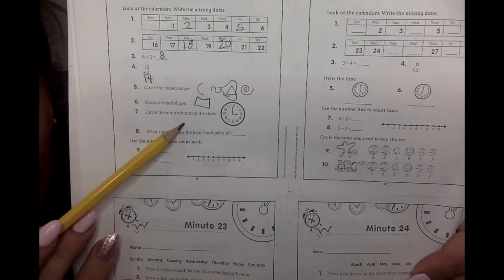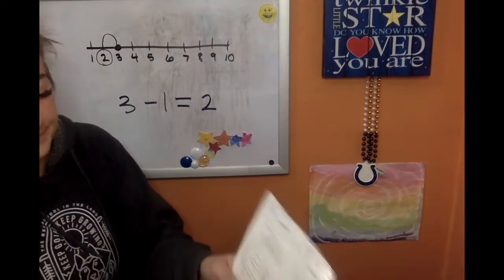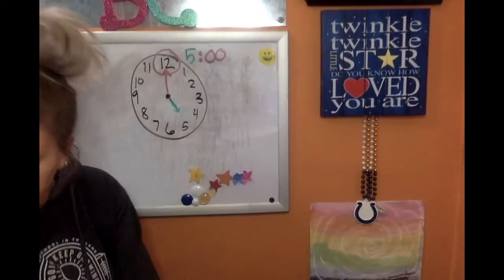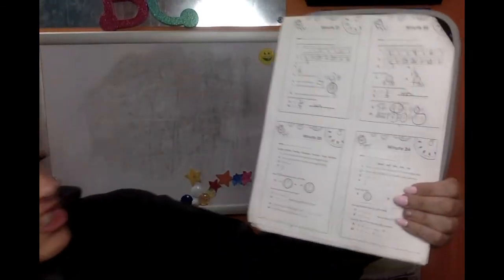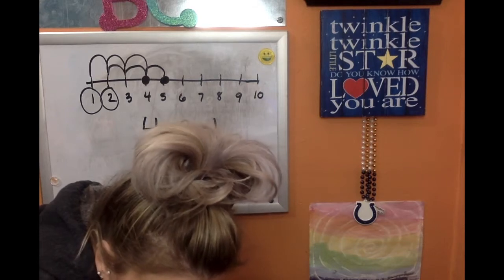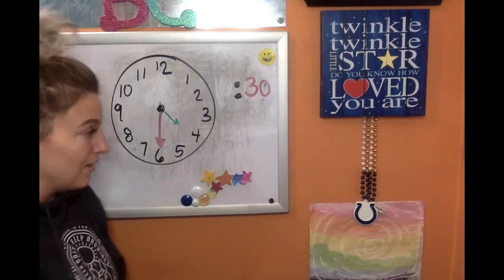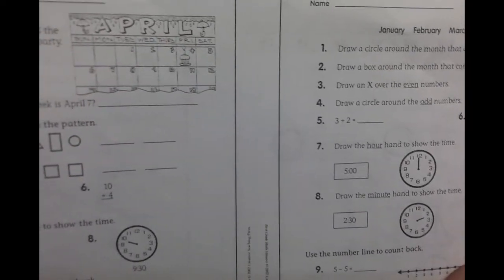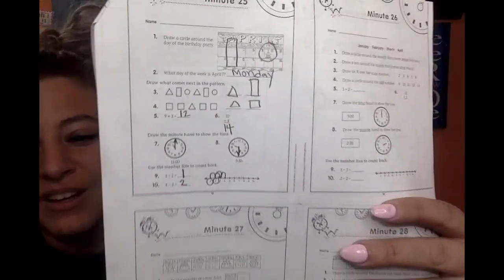Math March 15-19